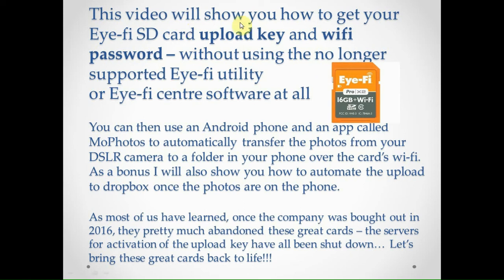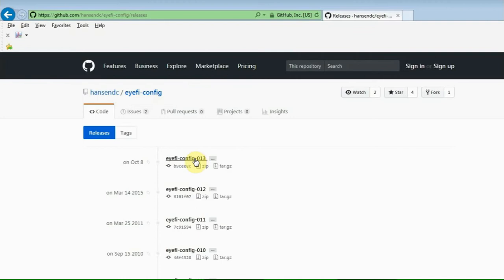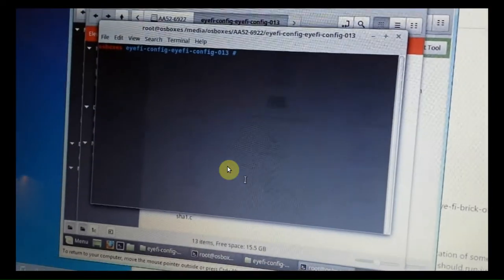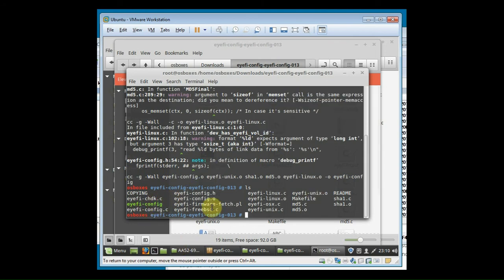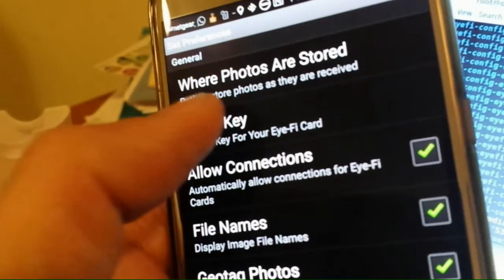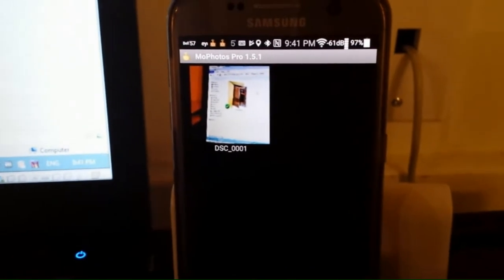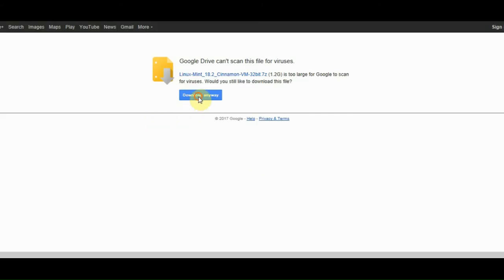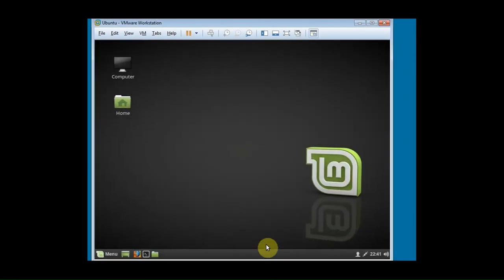Eye-fi SD card retrieve your upload key and tether to DSLR camera with MoPhotos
As the Eye-fi software no longer runs with these Eye-Fi SD cards, this video will show you how to make the card useable again. You can
1) retrieve your upload key and wifi password
2) run an Android app called MoPhotos
3) Tether wirelessly with your DSLR camera and transfer your photos
UPDATE Dec 21, 2017
You can now also run the recent Eye-fi utility and be able to transfer the pictures from your DSLR camera right to your PC - no need for MoPhotos -Steps below